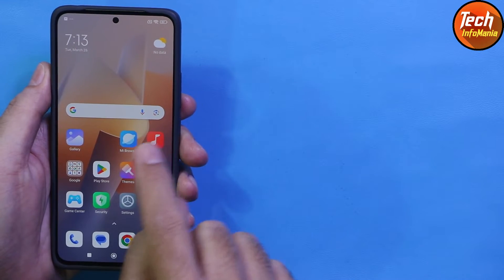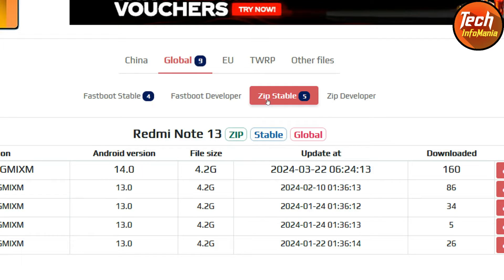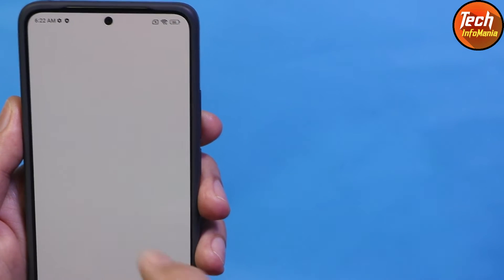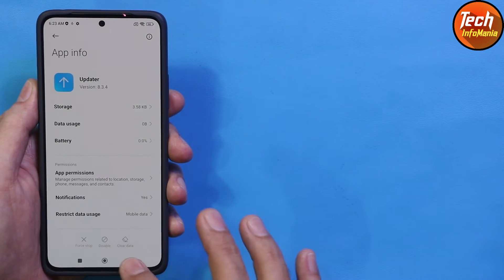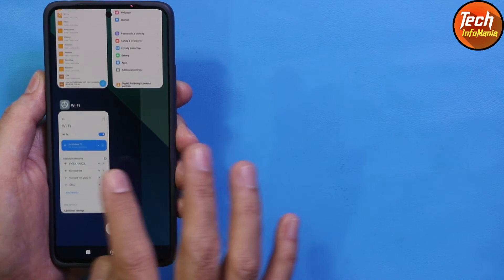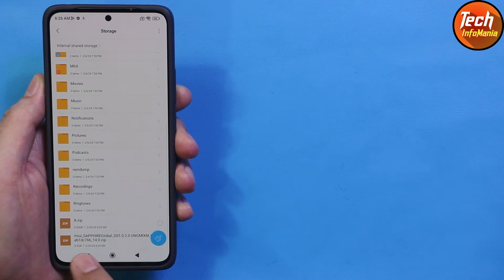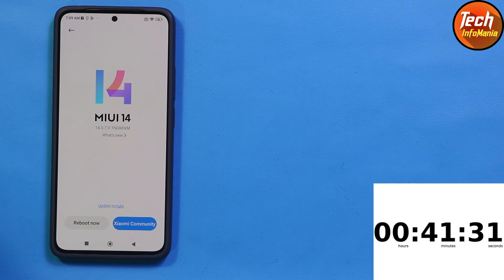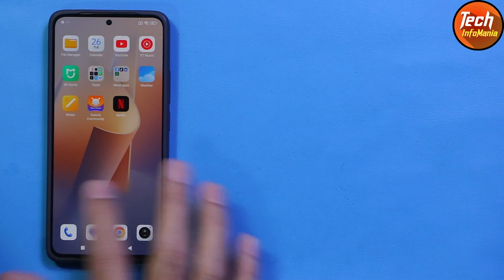No Data Loss Update Redmi Note 13 To Stock HyperOS A14 Lock Bootloader English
This HyperOS is for without NFC hardware of Redmi Note 13 4G mobile.
Update Redmi Note 13 4G NON NFC Mobile to HyperOS Android 14 without loosing Data and without unlocking bootloader.
Stock Official HyperOS Android 14

Stay Blessed